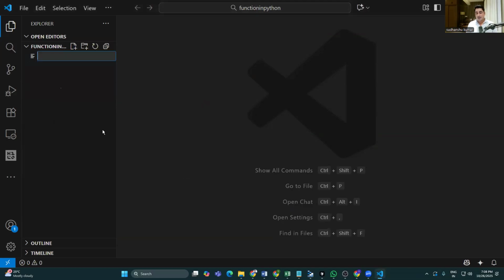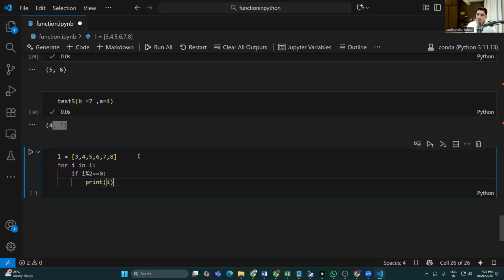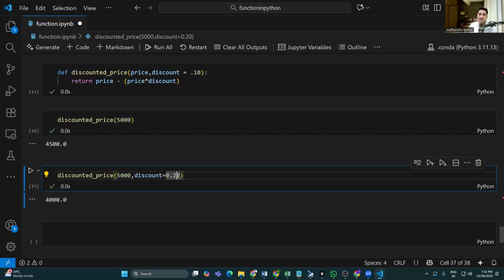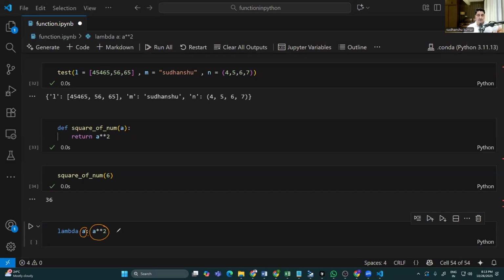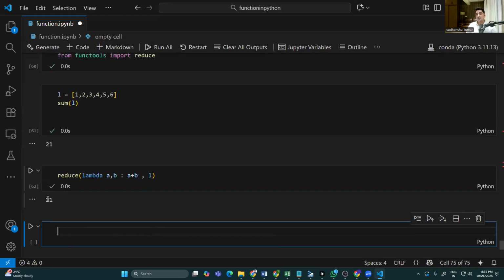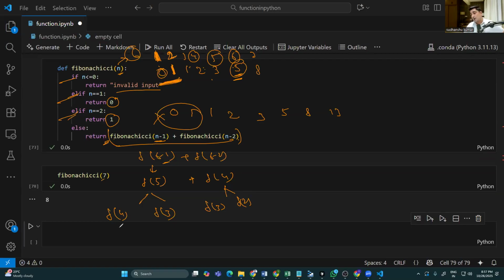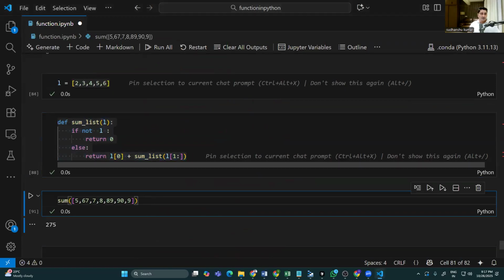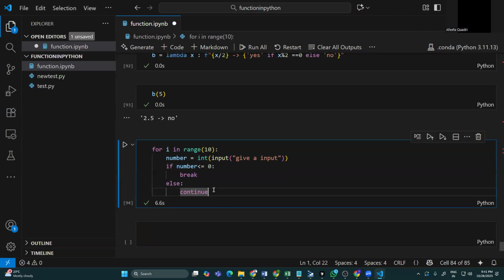Functions, lambda, recursion | Euron live Class | AI ML masters